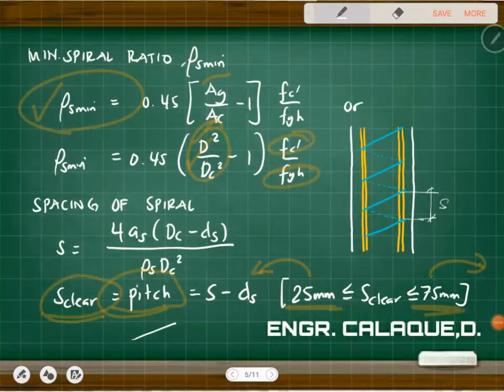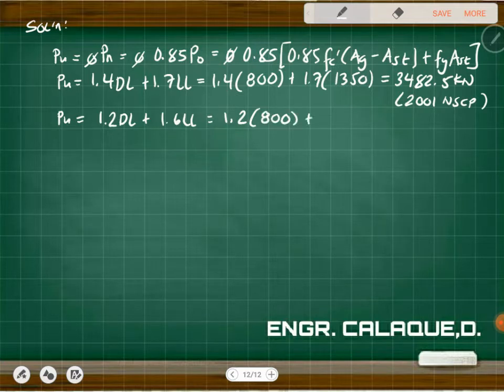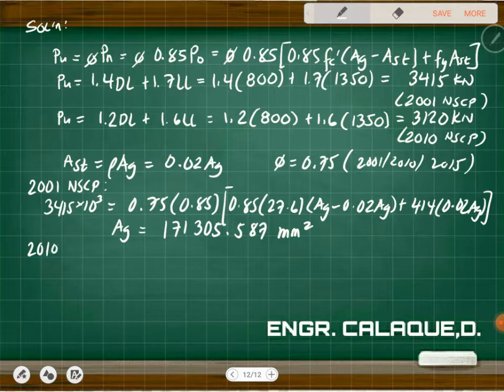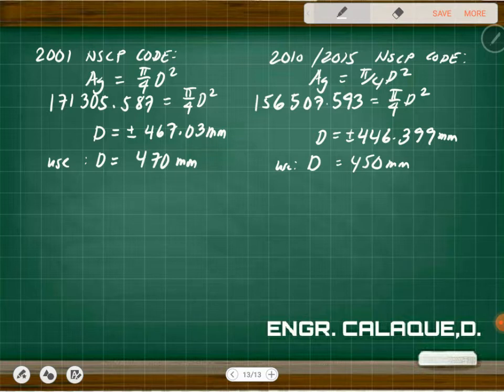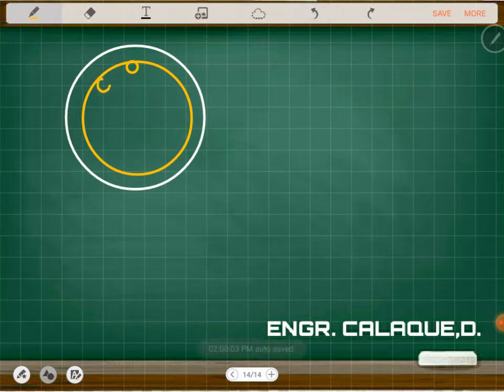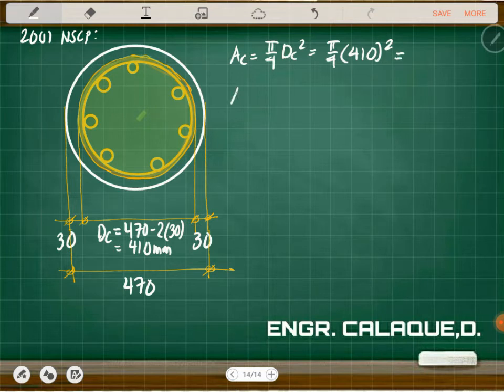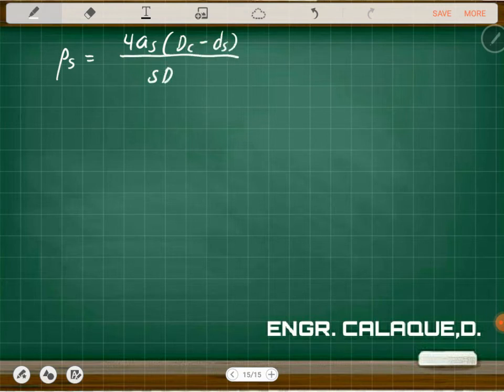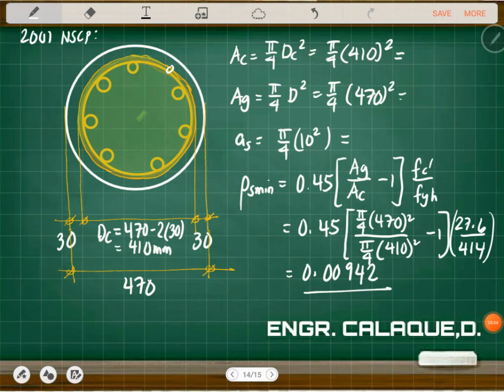Axially Loaded Spiral Column - NSCP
Comments are turned off to avoid spam messages.